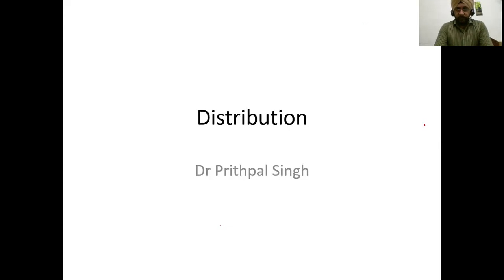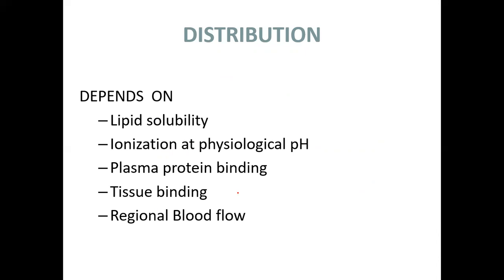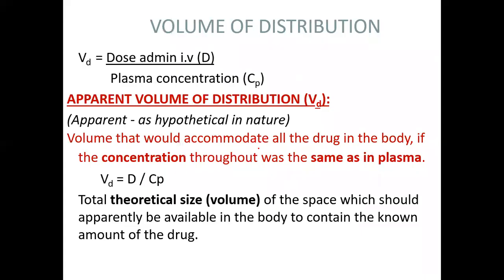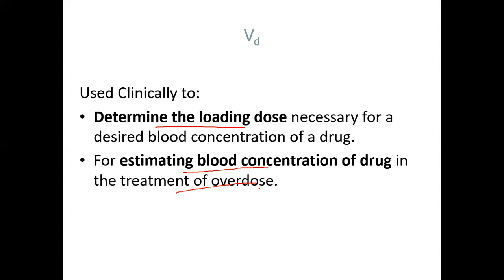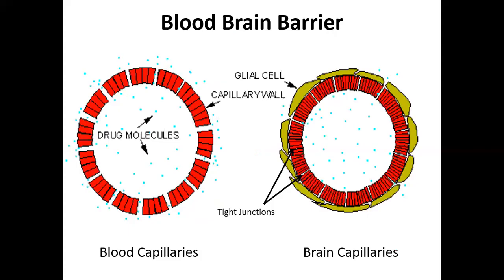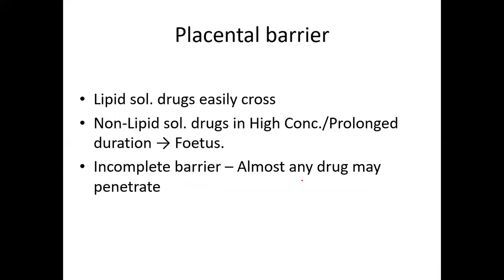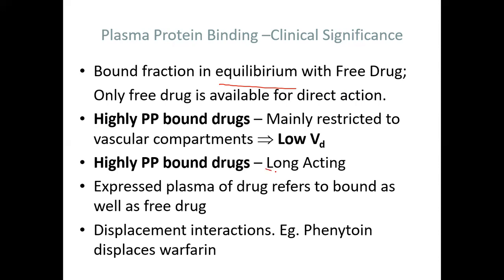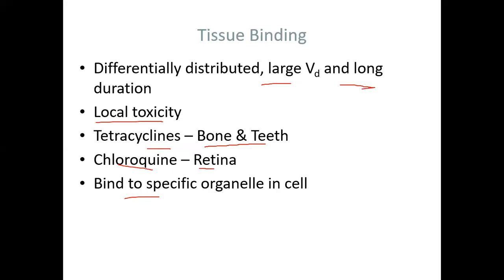PH 1 4 Distribution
Insight into the phenomenon of Distribution one of the components of Pharmacokinetics.